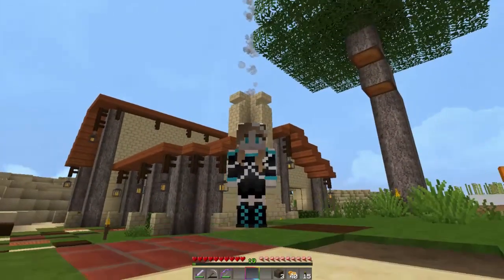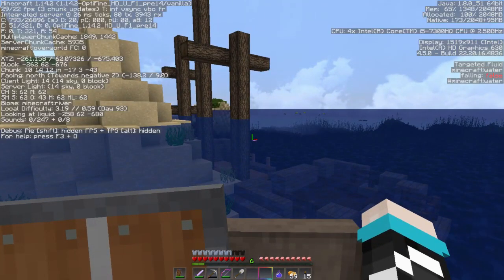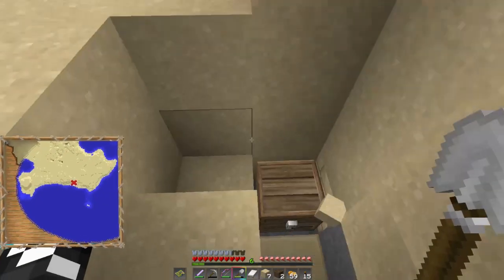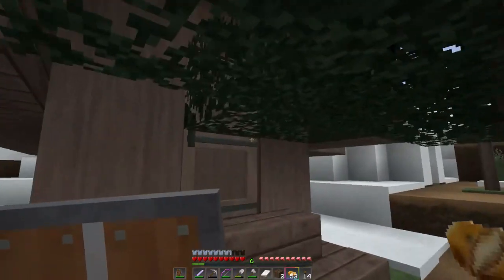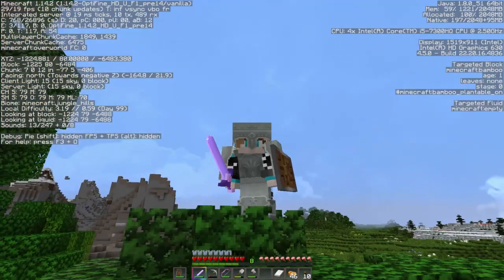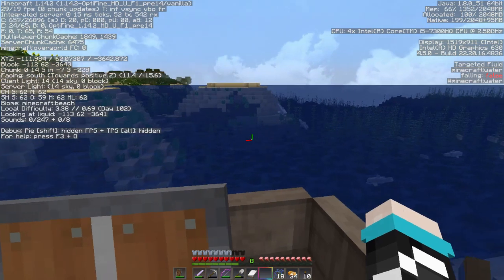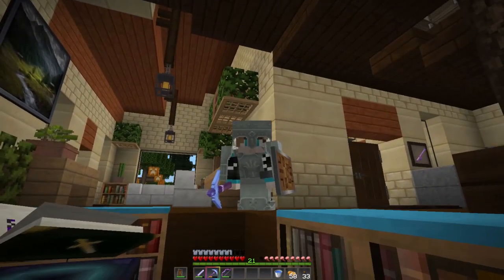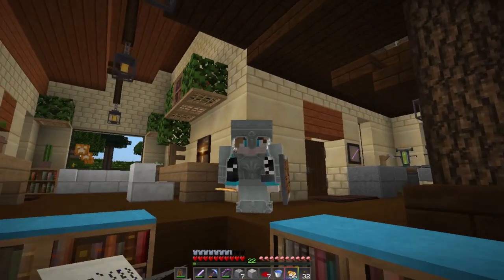Around the world in 31 days! Let's Survive & Build - Episode 05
Today, I set out across the world in search of a Jungle and I find MANY fun things along the way! This episode is mainly my exploring adventures and then a recap after a mining session at the end. A fun packed day!

Texture Pack used on this Java Edition world: Monsterley by MC MonaLisa
Trailer designed and produced by DubbyFX

Gimme back my Ya ya by Dan Lebowitz

7th Floor Tango by Silent Partner
Fond Memories by SYBS
Swoop by The Mini Vandals